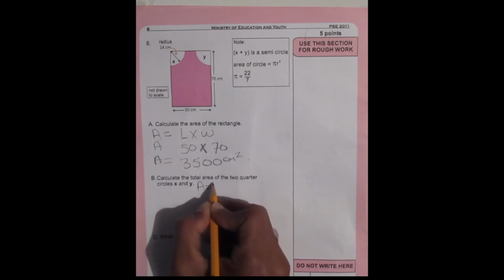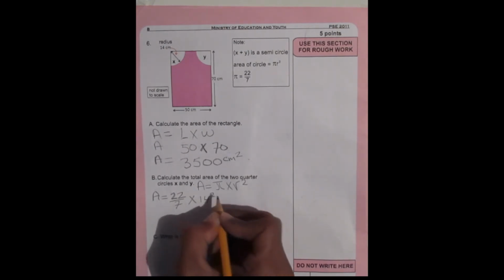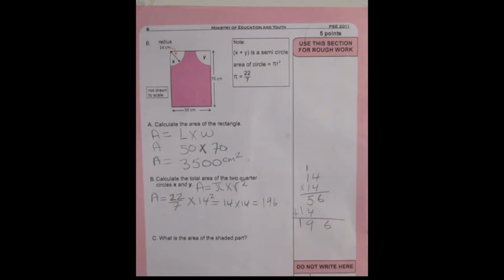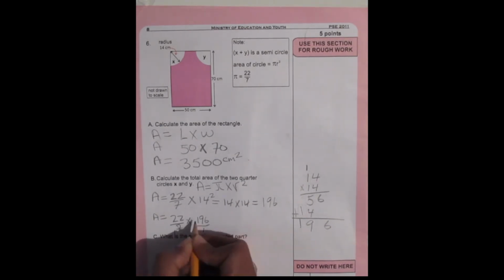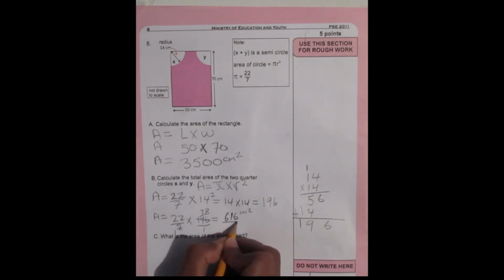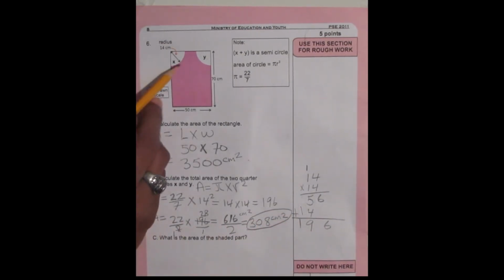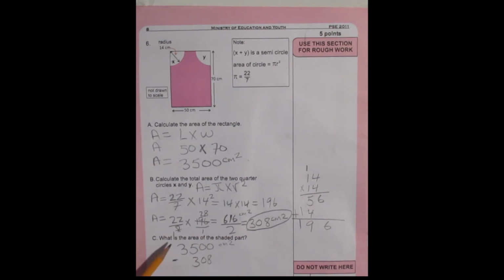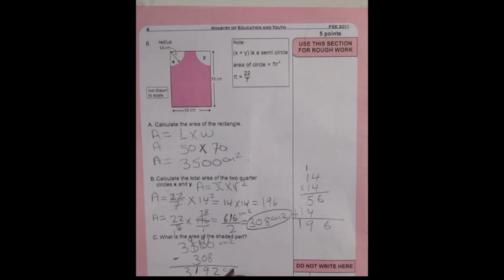AREA OF SHADED PART COMPOUND SHAPE SUBSCRIBE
AREA OF SHADED PART COMPOUND SHAPE MATHEMATICS PROBLEM SOLVING.